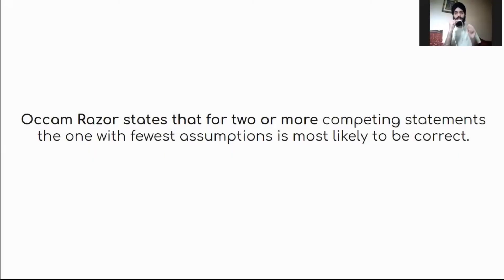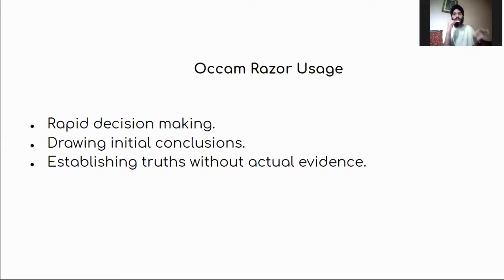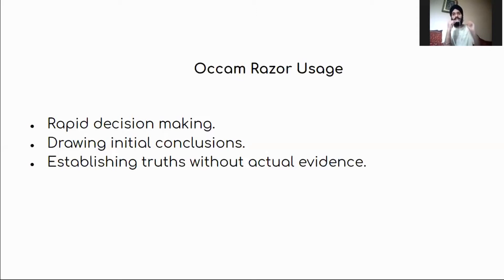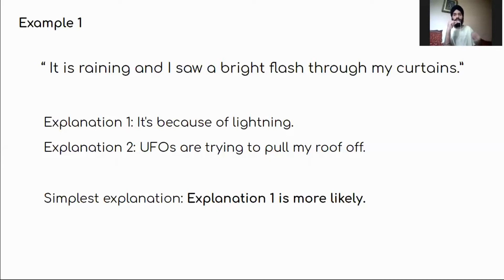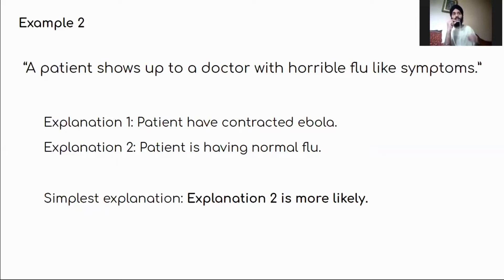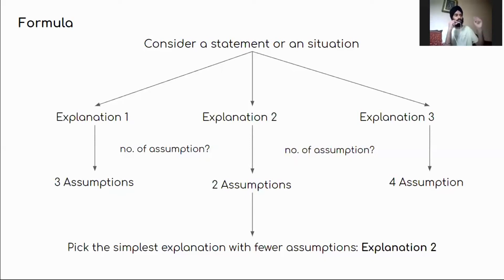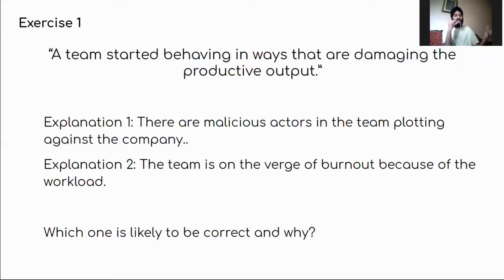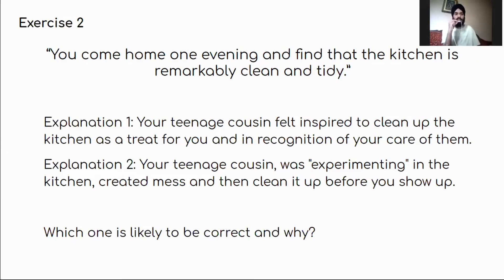Occam razor principle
Mental Model: Occam razor principle